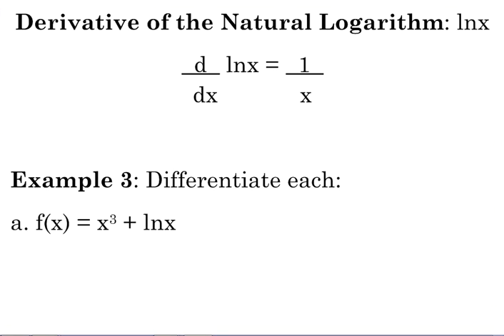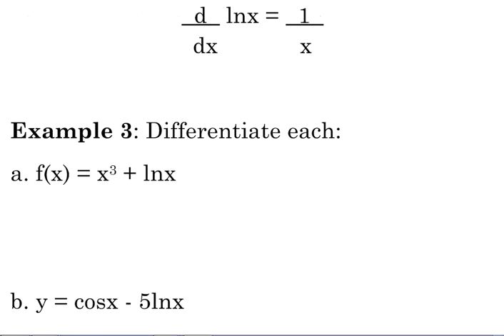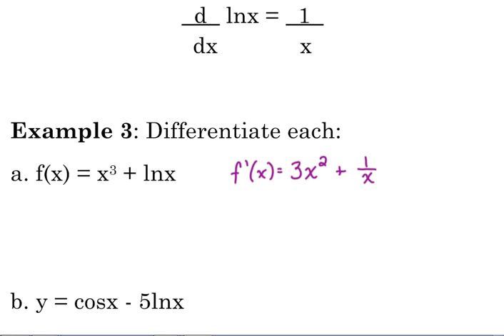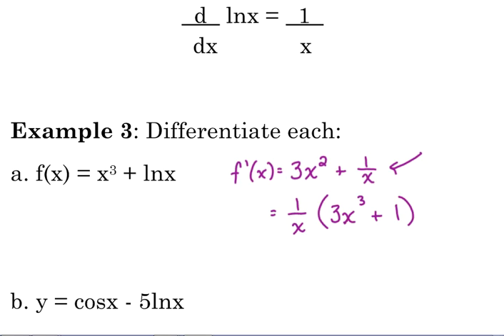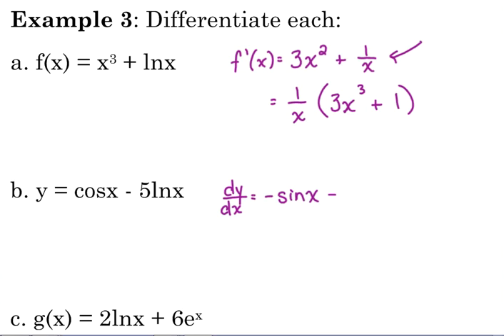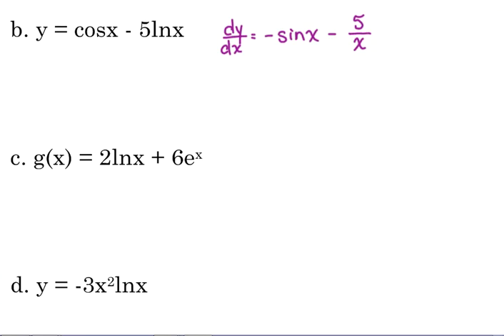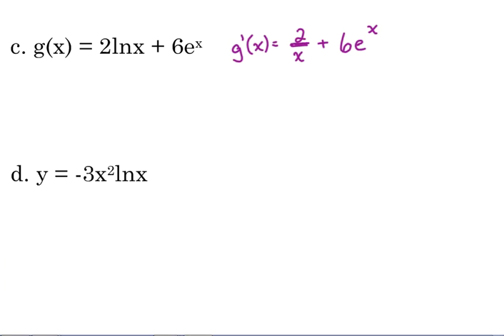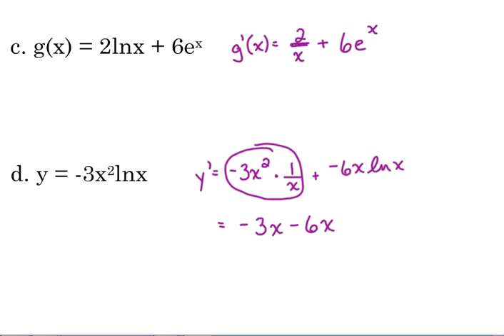Derivative of the Natural Log~AP Calc